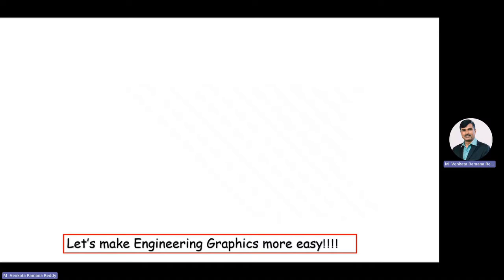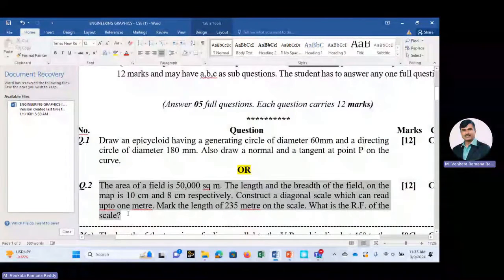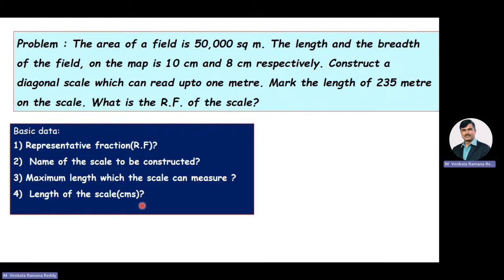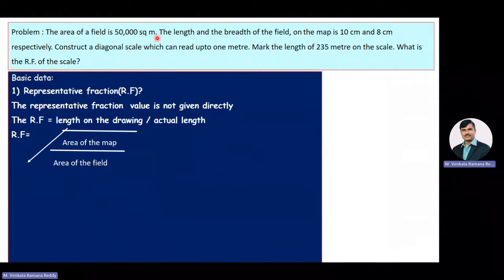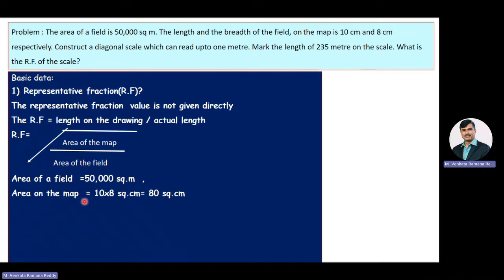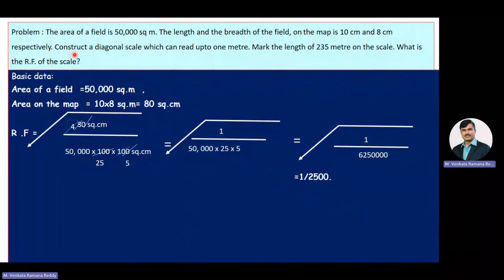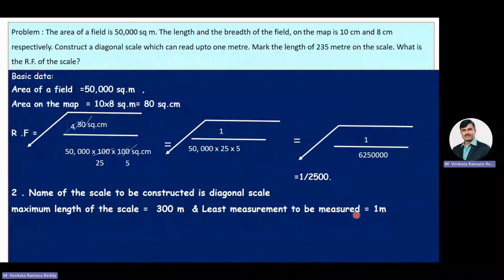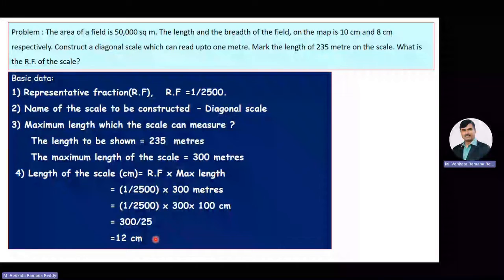Diagonal scale : solved problem 4(End semester examination problem)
In this video , i will explain, how you can draw diagonal  scale . This is the fourth  solved problem on diagonal  scales which includes  100s of meter , 10s of meter  and 1] of meter
its a end semester examination problem.

Note: Watch this video right till the end to have a firm clarity  on the concept  solution to the  given problem on  diagonal scales.